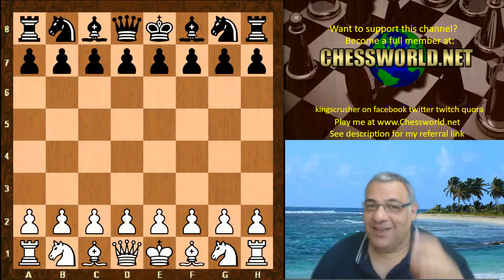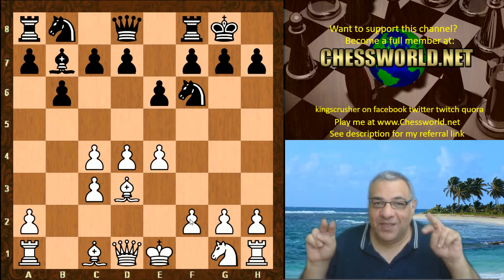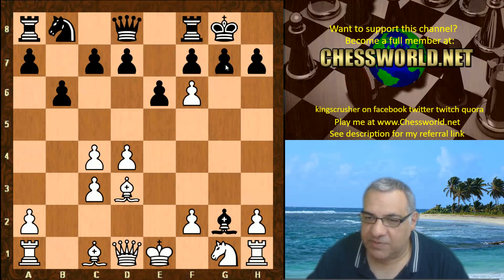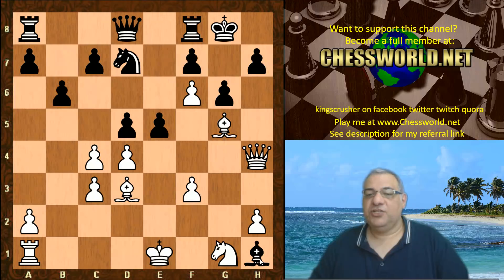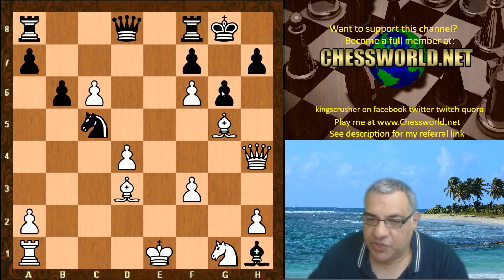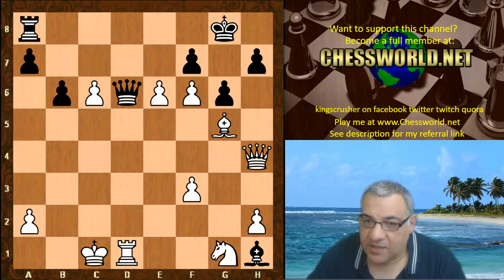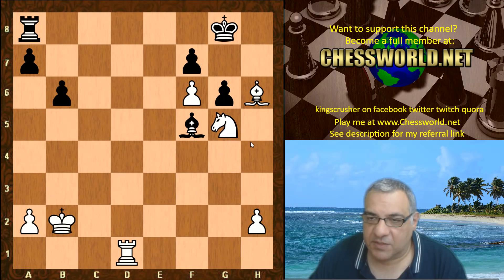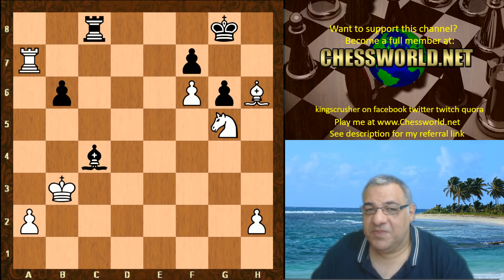Leela Chess | Top secret Nimzo-Indian thorn pawn back door! Leela ID 11019 vs Ethereal 10.88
zero